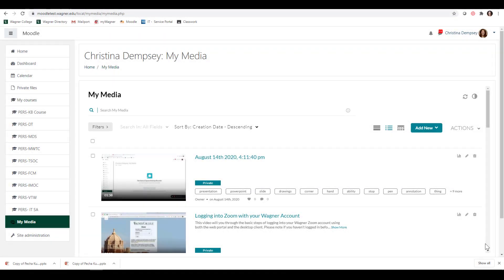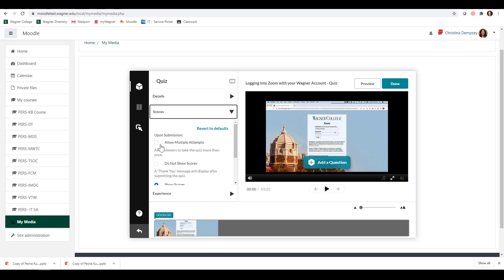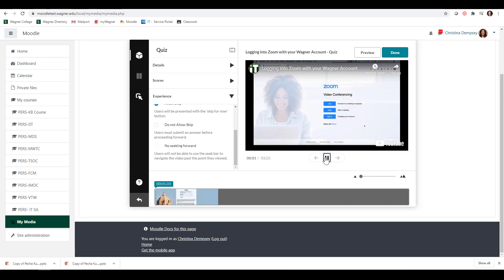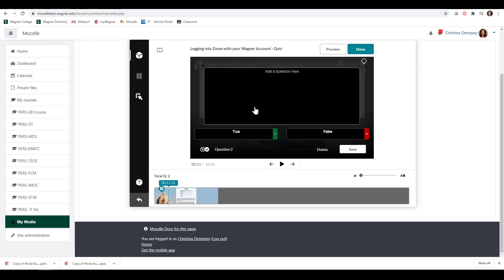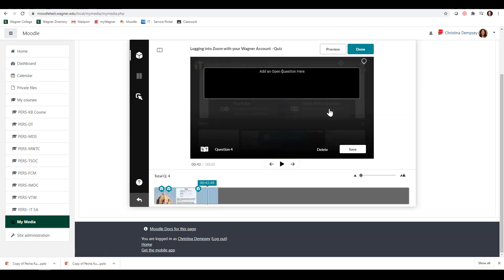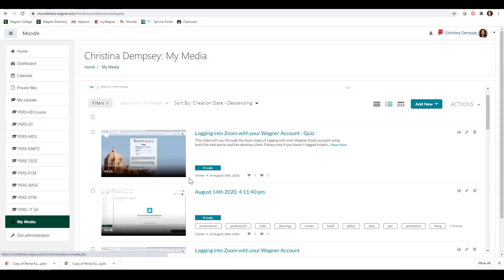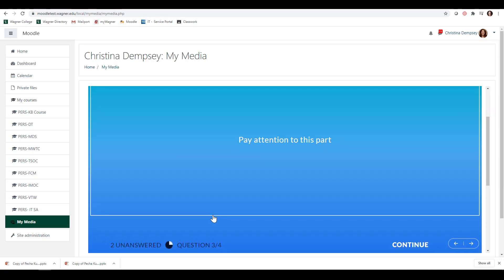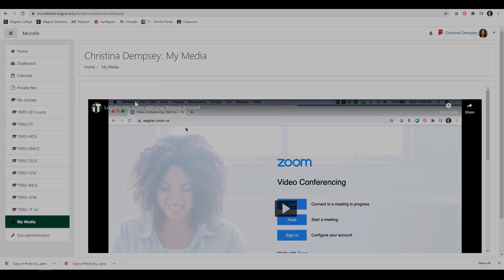Creating a Video Quiz in Kaltura's My Media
In this video we will go over how to create an interactive quiz in My Media. You will see all four types of questions and how you can add them to a video as it plays.